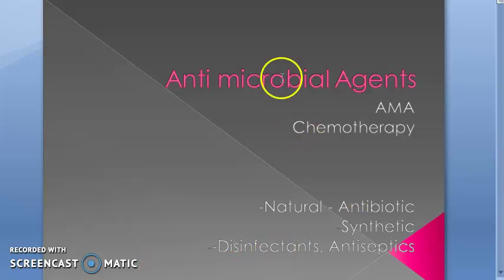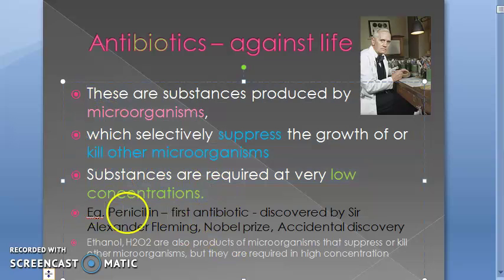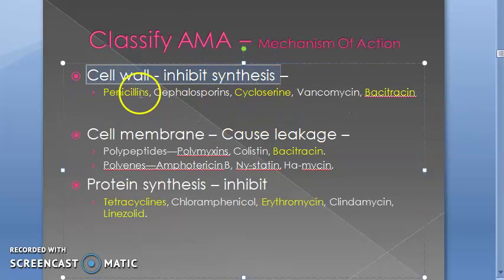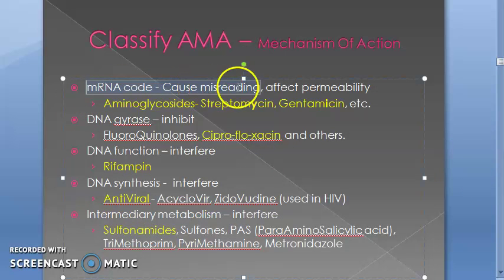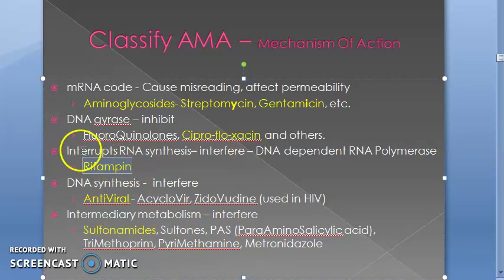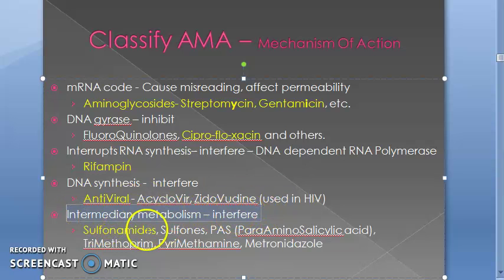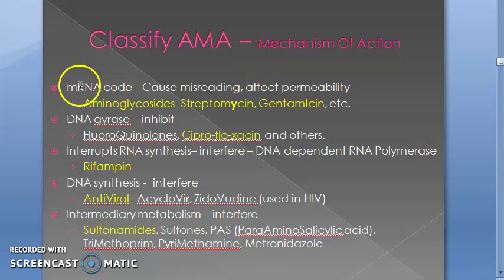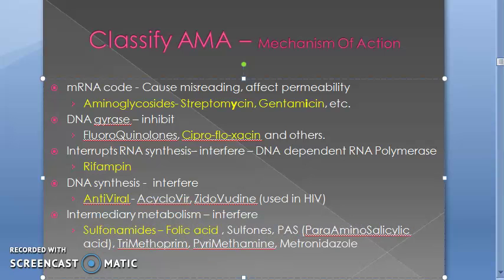Pharmacology 705 c AntiMicrobial Agents AMA Classify by Mechanism Of Action